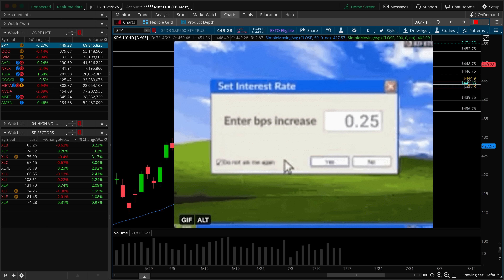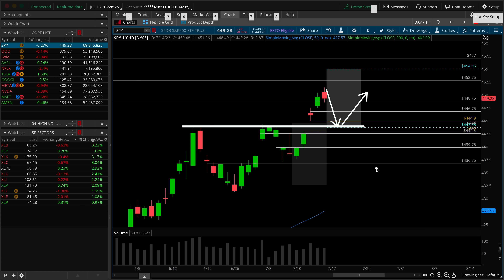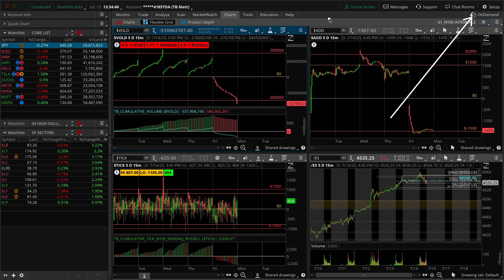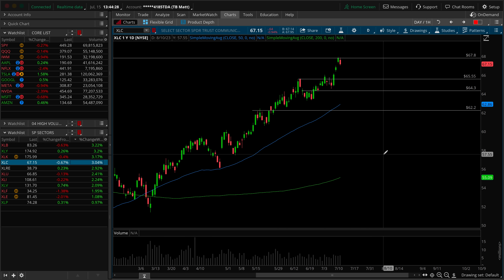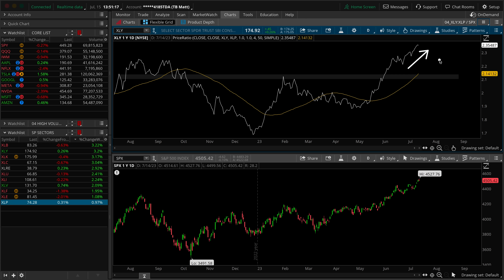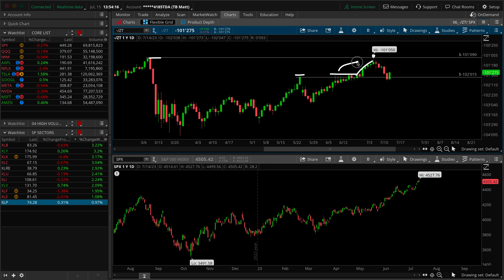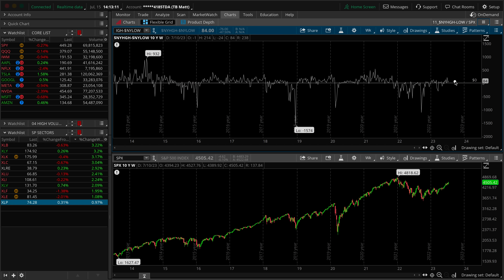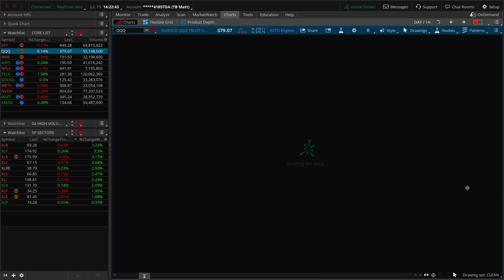Inflation Is DEAD... Market Is OVERBOUGHT!! | SPY QQQ IWM +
During the Weekly Watchlist we review the best stocks for options trading. We go over key levels of support and resistance and create an actionable game plan for the week of July 17th 2023.

00:00​​​​​​​​​​​​​​ – Intro
00:30 – SPY (Weekly, Daily, Hourly)
10:25 – Market Internals (VOLD, ADD, TICK)
12:00 – Market Profile
13:45 – S&P Sectors
21:40 – Dollar / Gold / Rates ($DXY, /GC, TNX)
24:00 – Macro Commentary (Fed Tracker, Macro, Earnings)
28:40 – Risk Appetite (TLT, HYG, BTC)
30:40 – Market Breadth (Highs vs Lows, SPXA200R, RSP +)
32:55 – Volatility (VIX, VVIX, /VX)
34:00 – NASDAQ 100 (QQQ)
41:00 – Russell 2000 (IWM)
47:25 – Core List (AAPL, NFLX, TSLA, GOOGL, META, NVDA, MSFT, AMZN)
55:00 – Trade Ideas (QCOM, SBUX)

Inflation Is DEAD... Market Is OVERBOUGHT!!